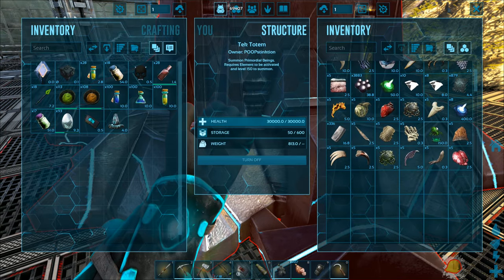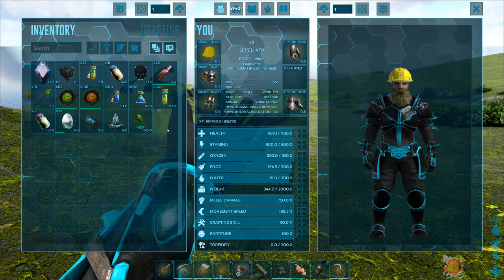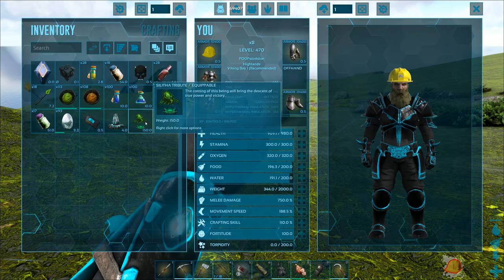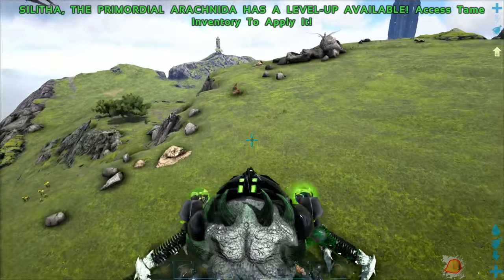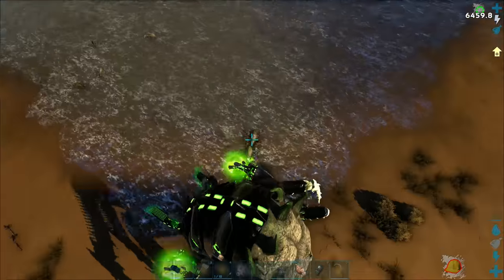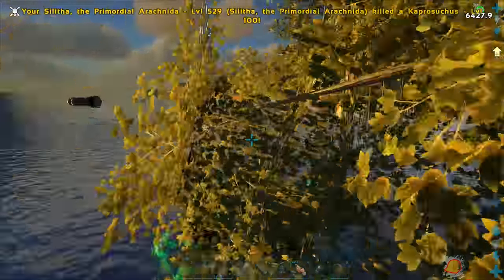Silitha, the Primordial Broodmother! :: Modded ARK: Extinction | Parados :: E31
In today's episode of Modded ARK: Extinction | Parados on the Pooping Evolved server | We manage to get the stuff together to tame Silitha, the Primordial Being!

● xB Shirts!